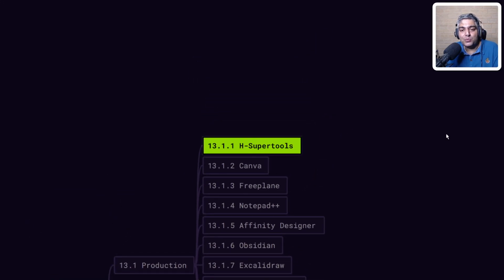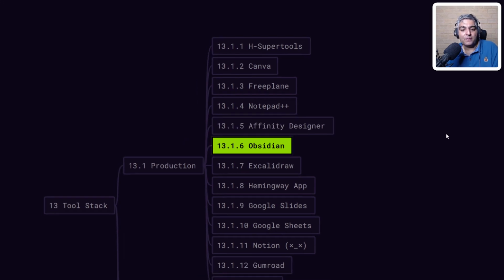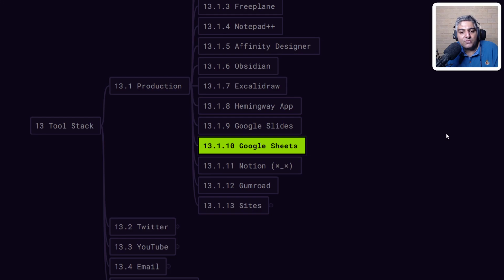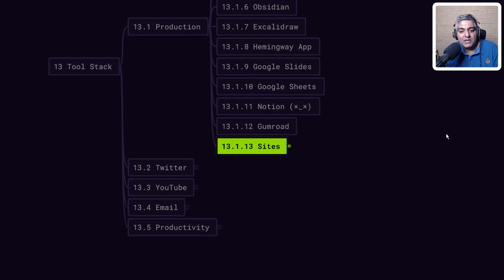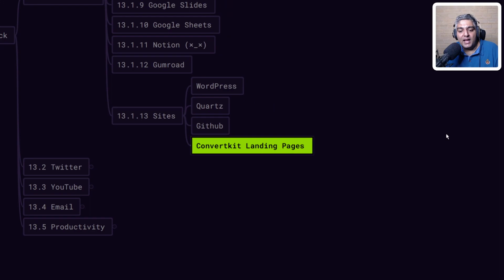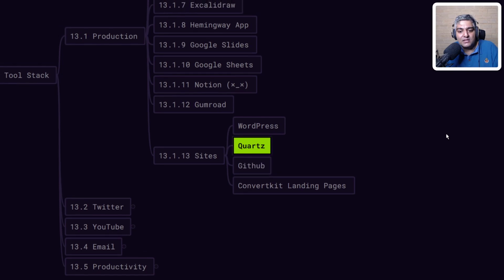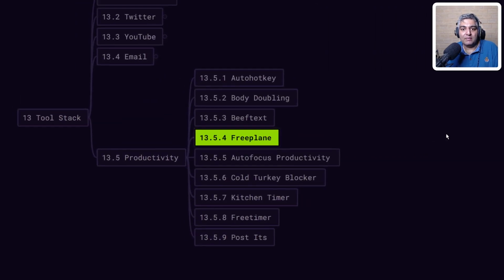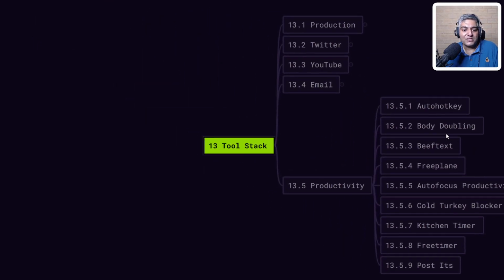35 My Tool Stack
This video is a part of the free course

Marketing for Builders: Step by Step Guide To Building Your Marketing Engine

In case someone’s shared this with you - cool! They care enough about you to help you level up your marketing :)

You should get the additional stuff in the course from here (It’s free)

for any questions.